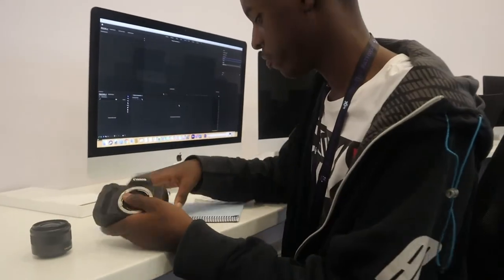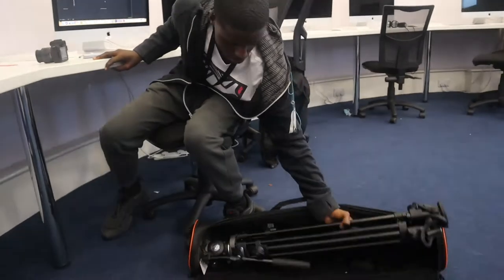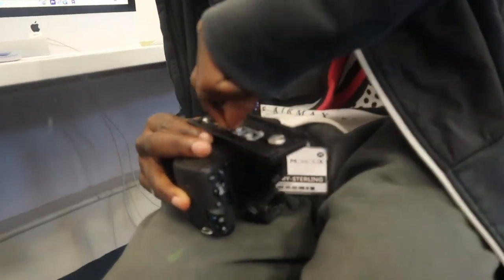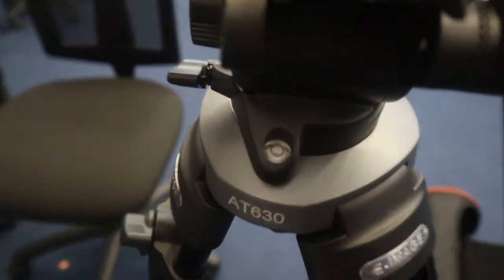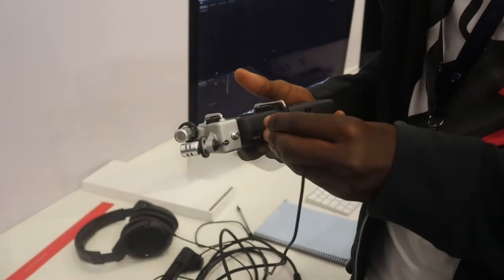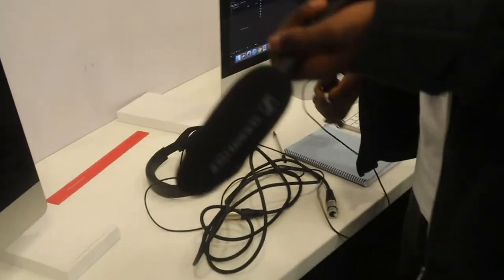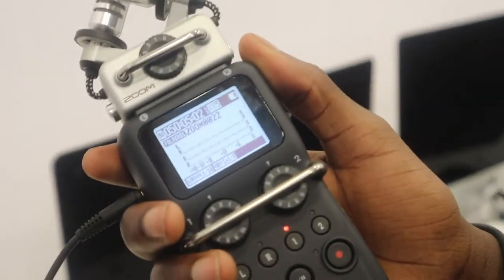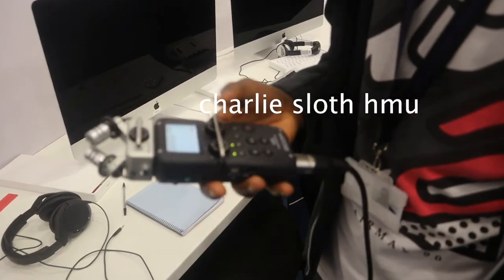M50, Tripod & Zoom Tutorial | Masai - SGMC